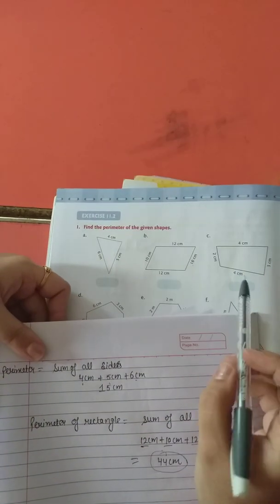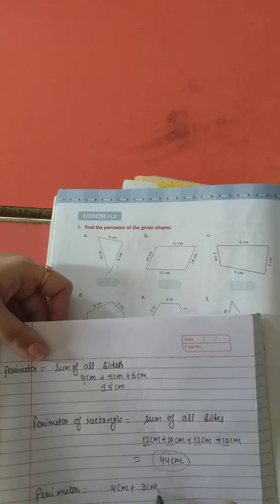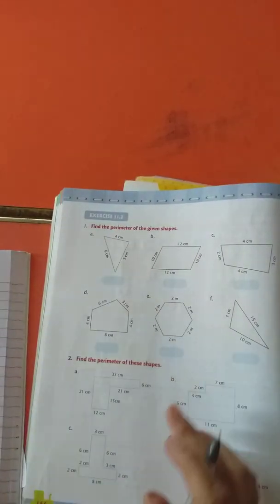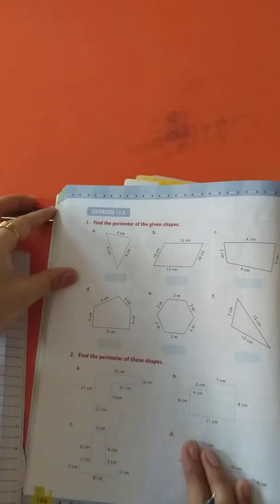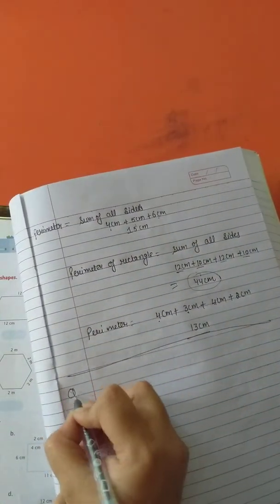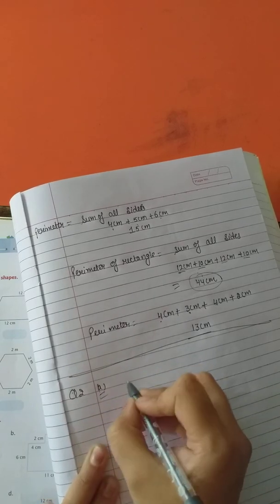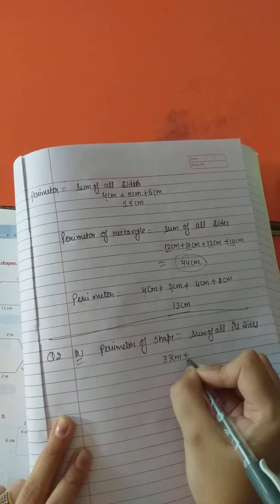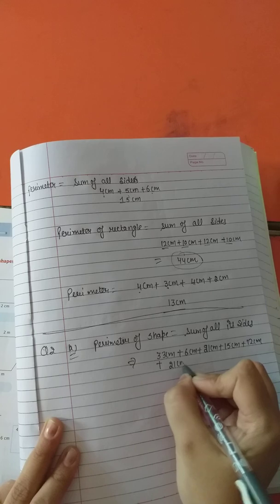CLASS_4 MATHS CH 11 PERIMETER AND AREA PART 01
CLASS : 4
SUBJECT : MATHEMATICS
CH :  11 PERIMETER AND AREA PART 01